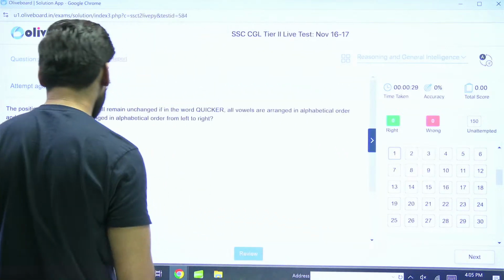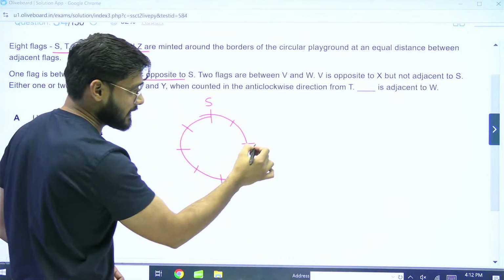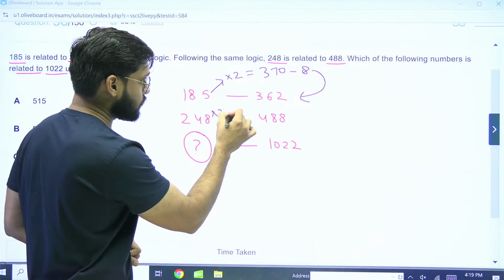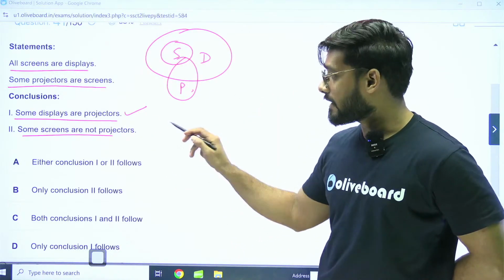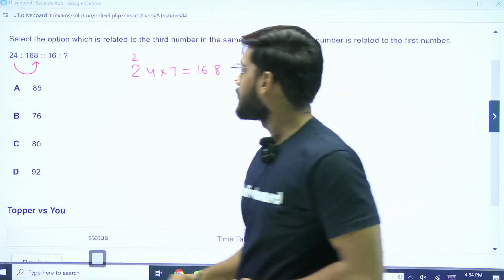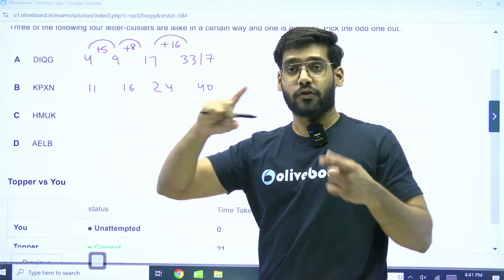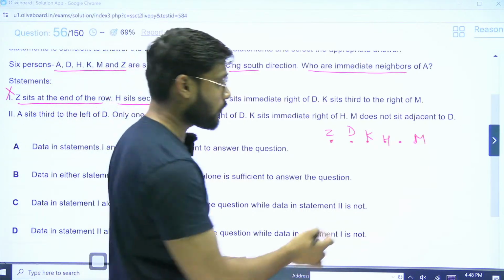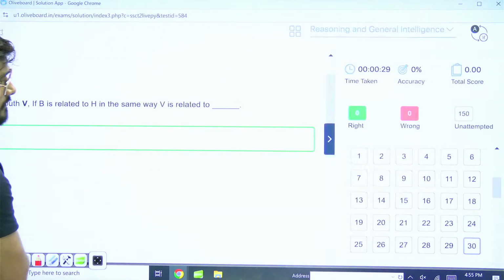Oliveboard 16-17 November SSC CGL Tier 2 Live Mock Test With Solutions | SSC CGL Reasoning Mock Test